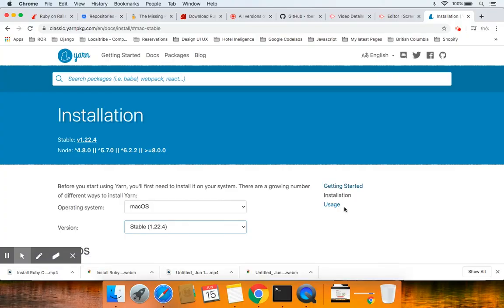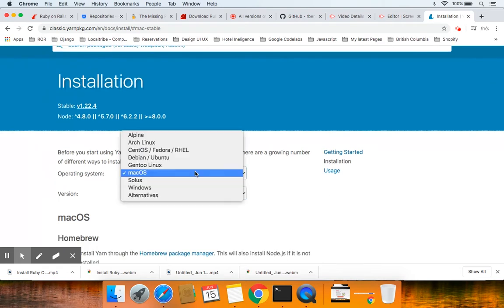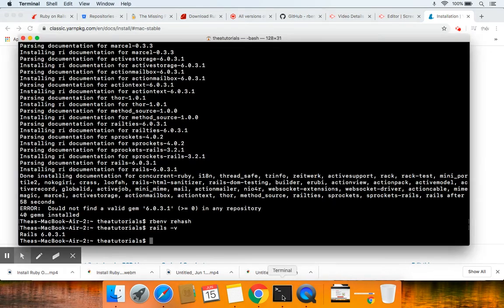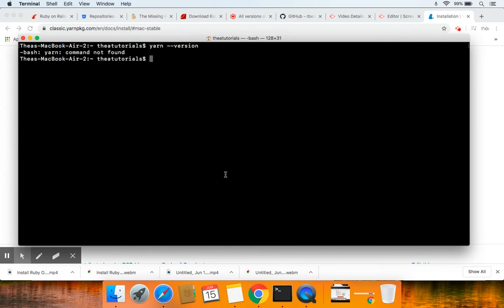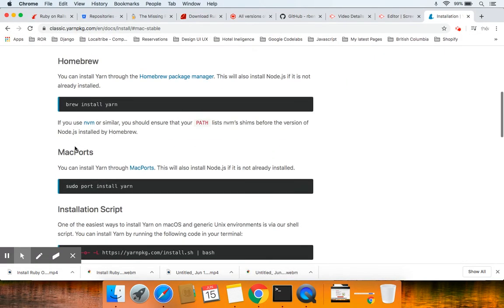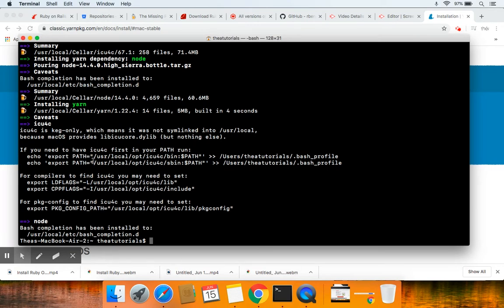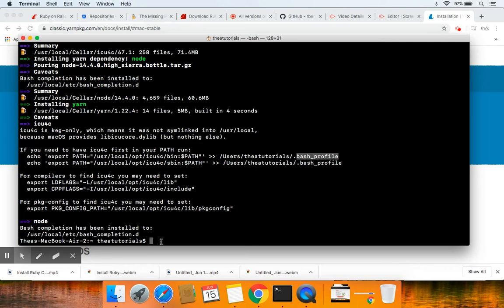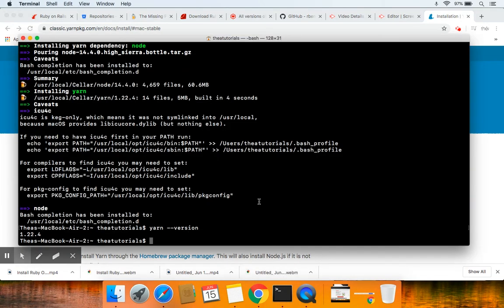Pet Adoption App - Part 2 - With Rails, install yarn & prepare our environment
Here we install yarn to prepare our environment and develop with ruby on rails.